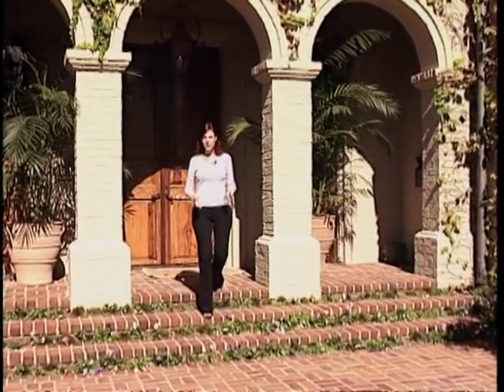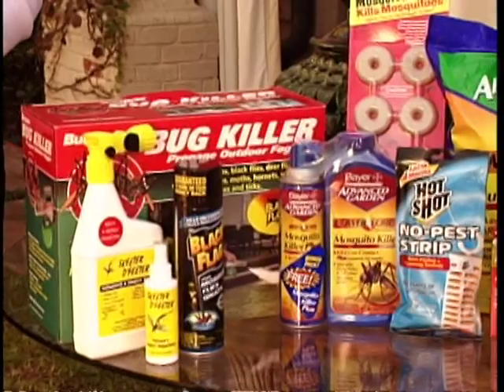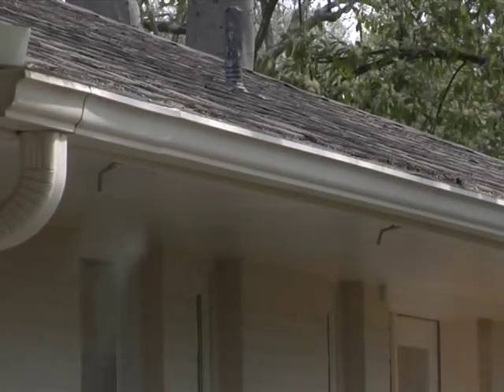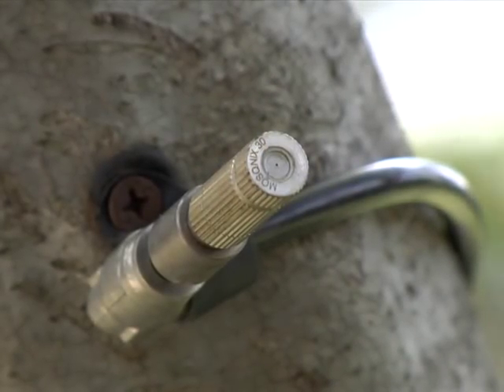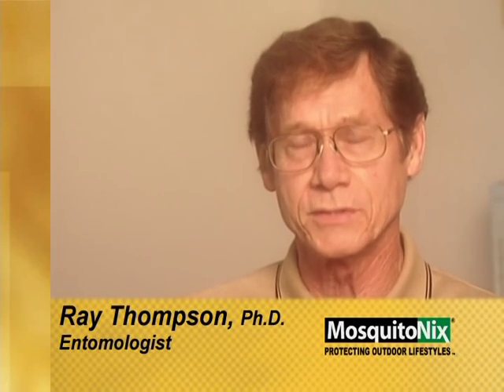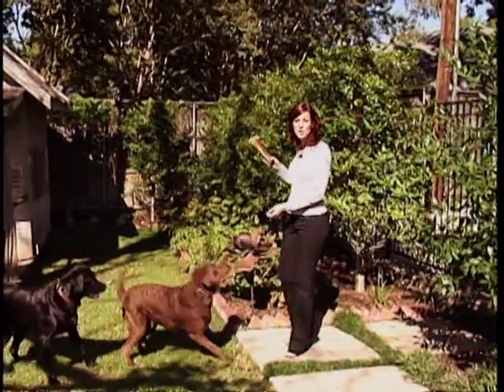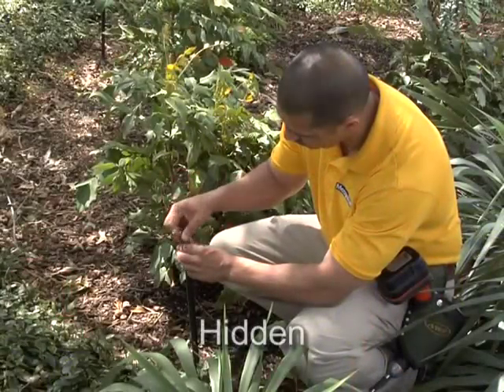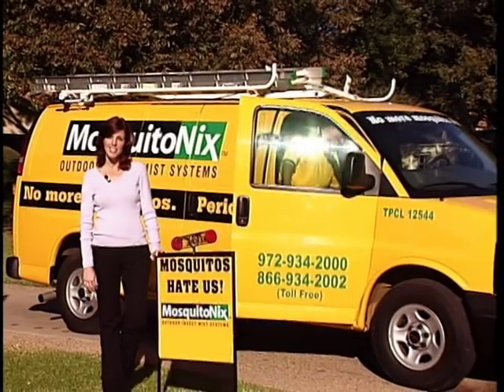MosquitoNix Misting System